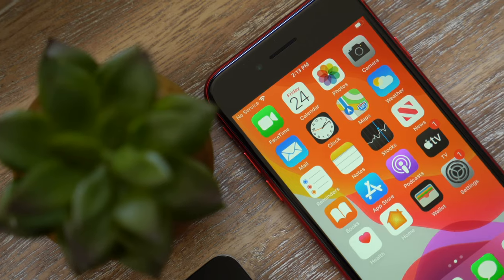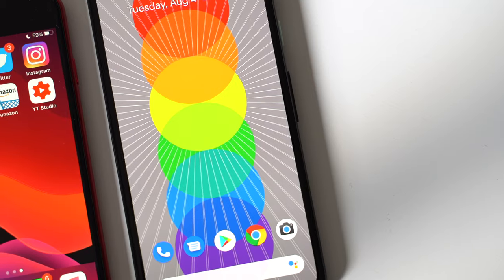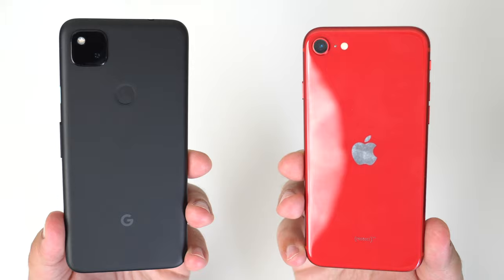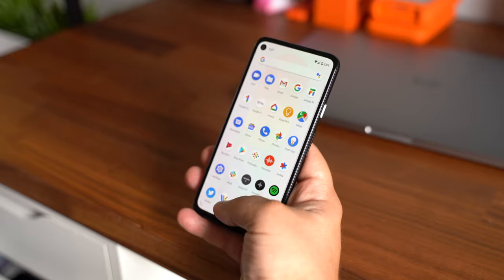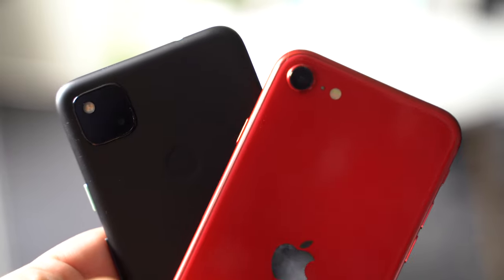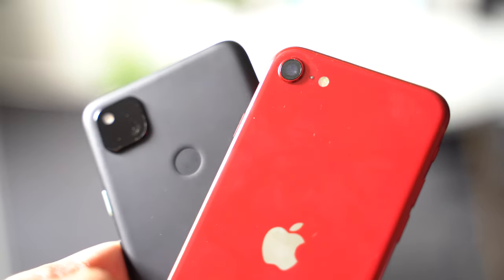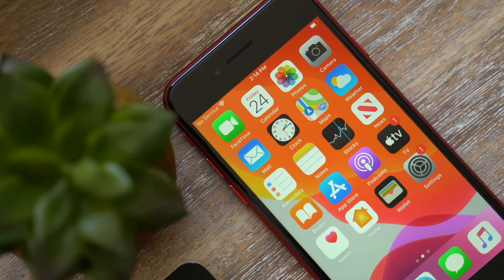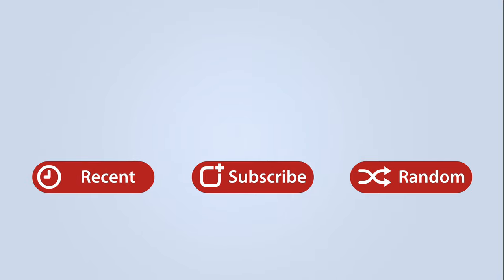Apple's $399 iPhone SE vs Google's $350 Pixel 4a - Which One Would YOU Buy?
Google this week launched its newest smartphone, the $349 Pixel 4a, a low-cost device that's designed to compete with other affordable devices like Apple's iPhone SE.

We picked up one of the new Pixel 4a smartphones and thought we'd check it out to see how it measures up to the ‌iPhone SE‌, given that the two devices have such similar price points.